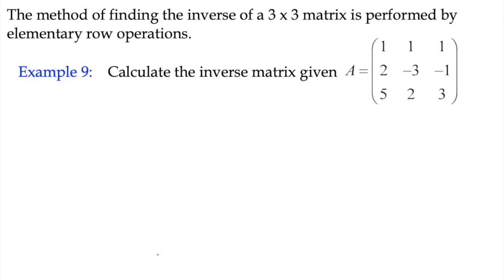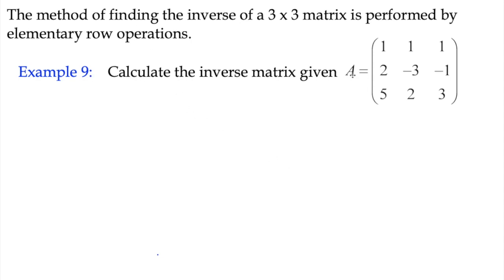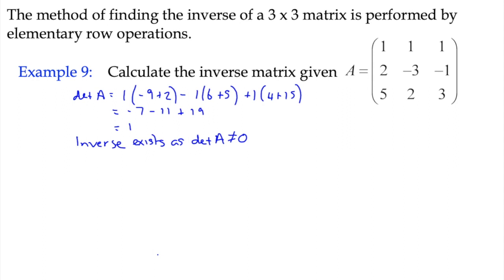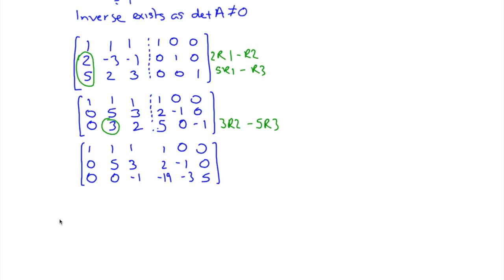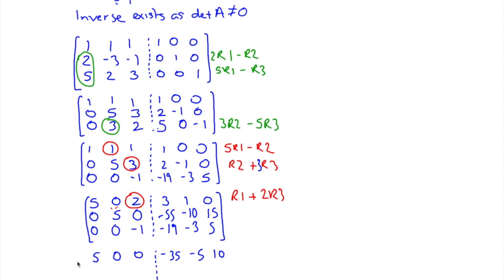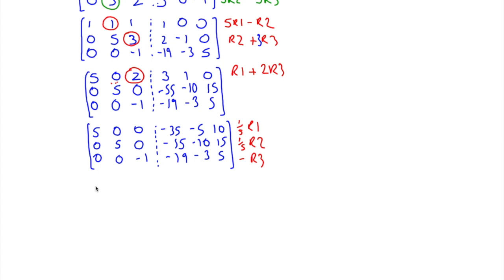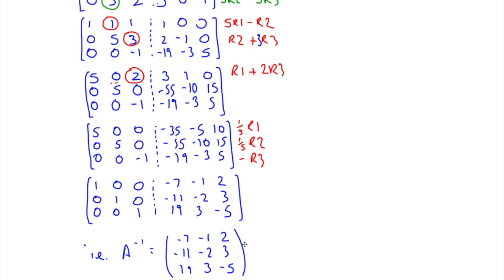Matrices Example 9 - The Inverse of a 3x3 Matrix